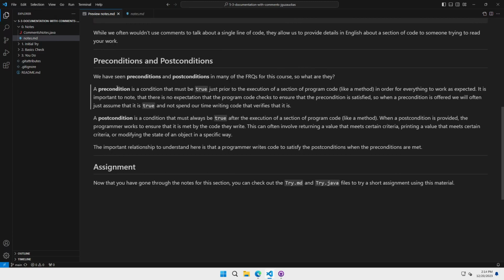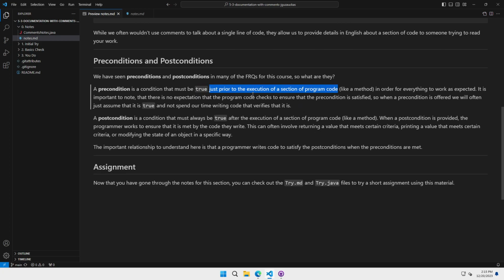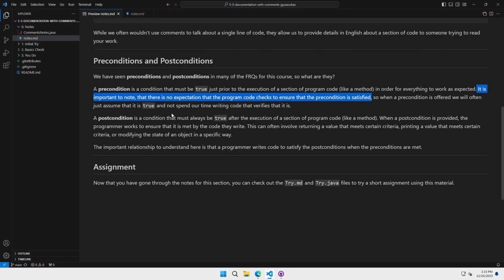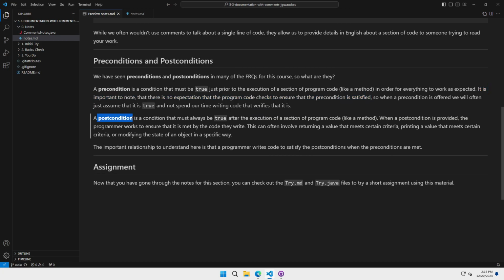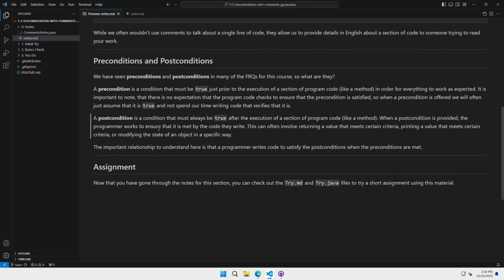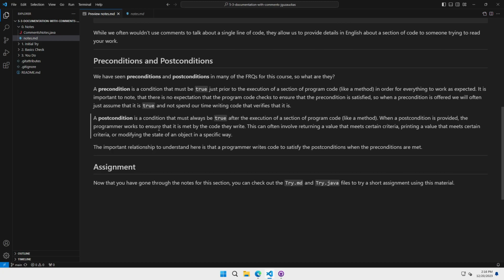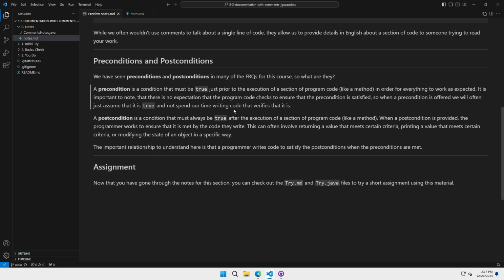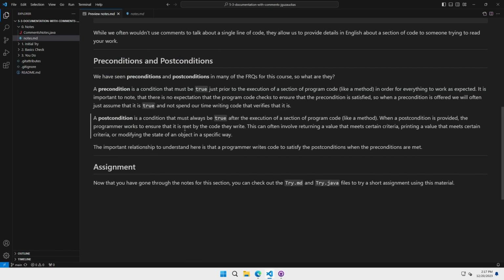5.3 Documentation with Comments 2 - Preconditions and Postconditions